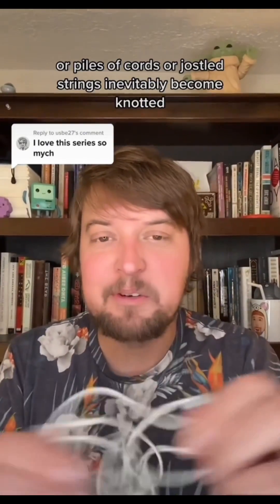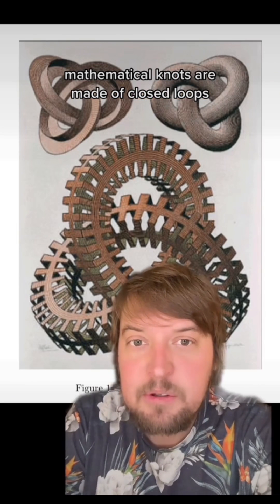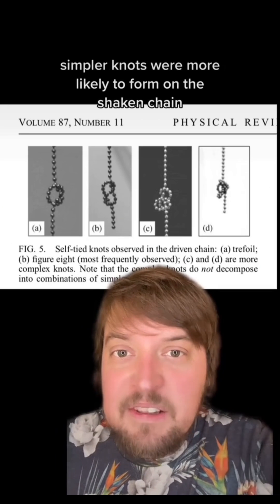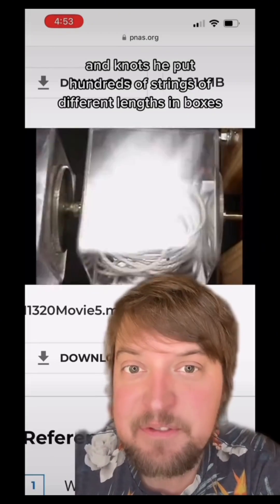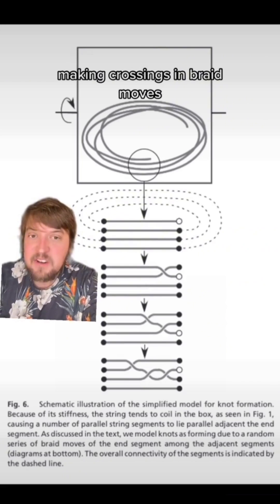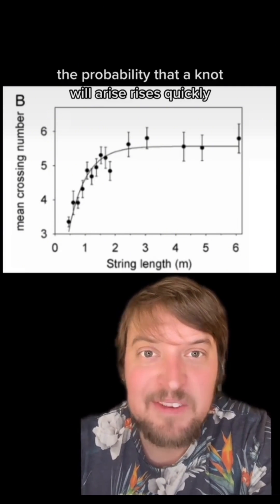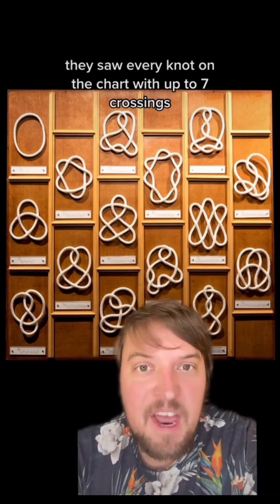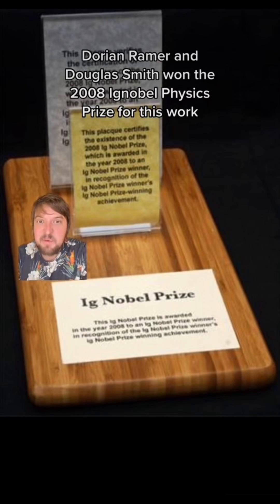Spontaneous knotting of cords, strings, & headphones!